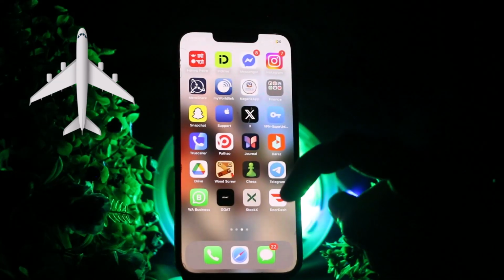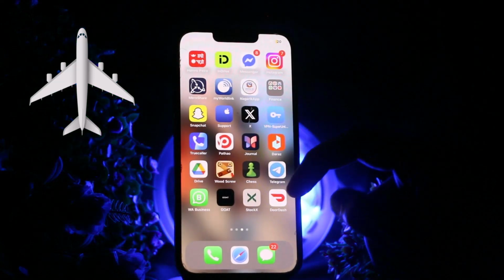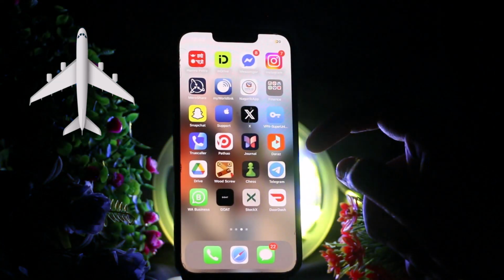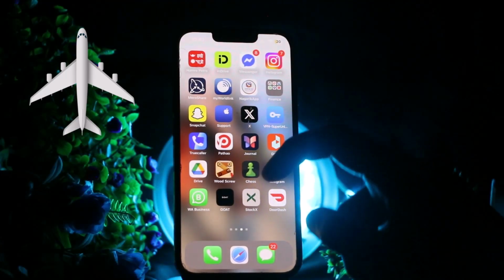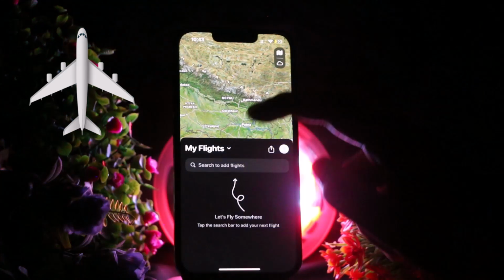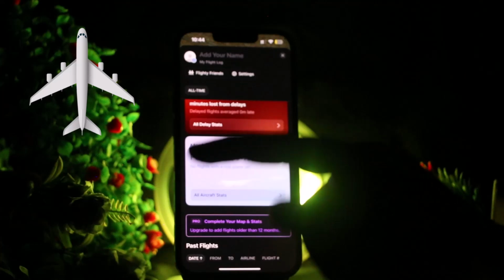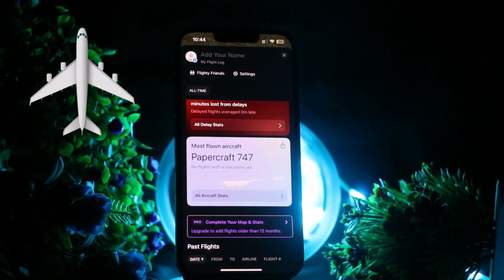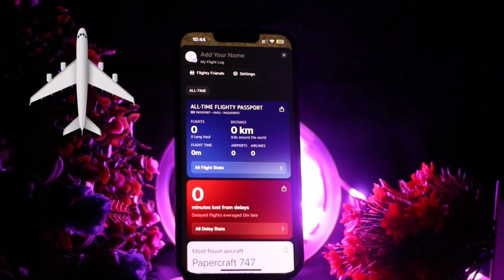How to Add Your Old Flights to Flightly: Step-by-Step Guide - 2025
Want to know How To Add Previous Flights to Flightly for Easy Tracking but don't know how?
This quick video will guide you to Add Previous Flights to Flightly for Easy Tracking

So, in this few simple steps you can successfully Add Previous Flights to Flightly for Easy Tracking

Timestamps :
00:
00:
00:
00: